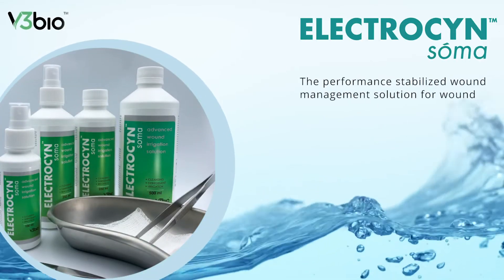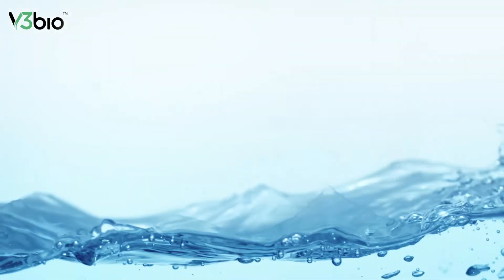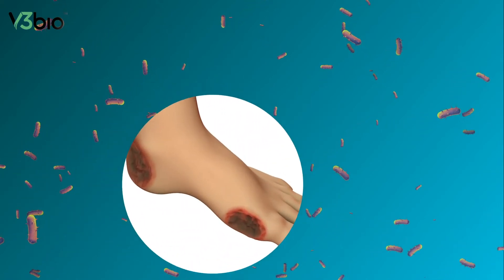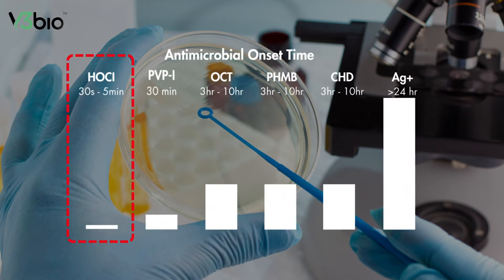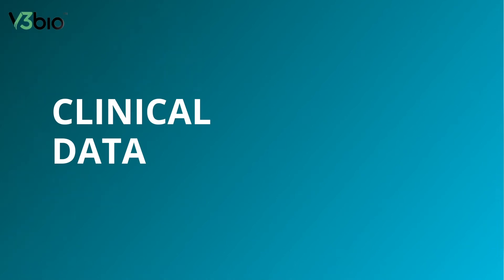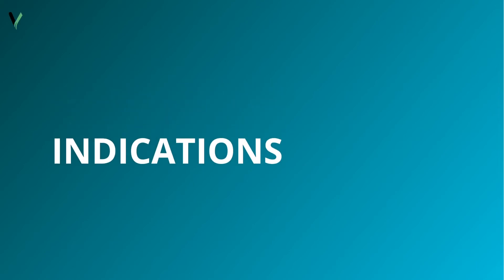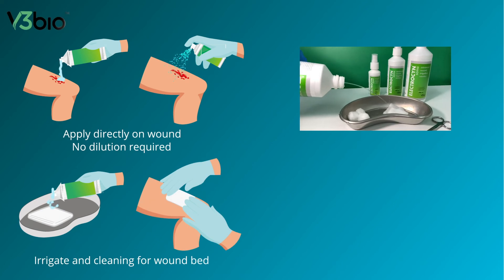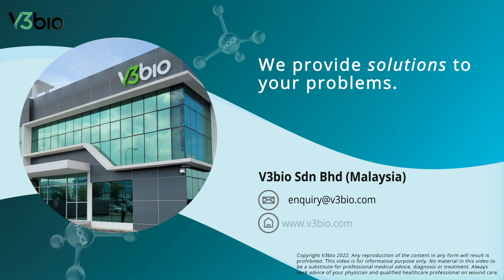ELECTROCYN soma : super-oxidised electro-activated wound care solution (HOCl)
ELECTROCYN soma is an electro-activated super oxidized water based solution (EASW) for cleaning, irrigation and debriding of wound. This advanced wound care solution can be applied on all types of acute and chronic wounds, making it one of the most versatile and safest solution for managing wound.

ELECTROCYN soma is biocompatibility tested, non-irritant and ready to use without any need for dilution since it’s manufactured at safe and effective concentration. The hypochlorous acid (HOCl) ensures safe preservation of the solution, preventing proliferation of microbes.

Key features
+Antimicrobial against bacteria, virus, fungi, yeast and spore
+Effective against biofilms
+pH neutral and safe concentration of HOCl optimal for safe wound healing
+Biocompatibility tested including oral and inhallation
+Does not cause antimicrobial resistance (AMR)
+Suitable for all types of wounds (chronic and acute) and dressing types
+Can  be used directly without requiring any dilution